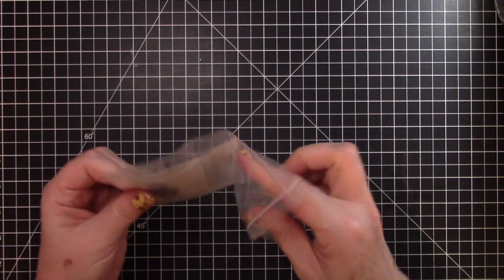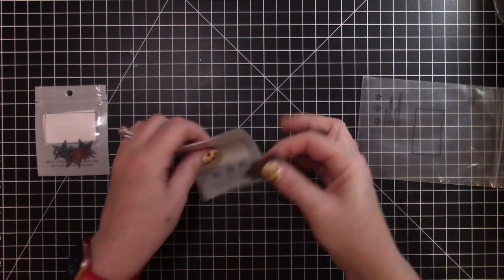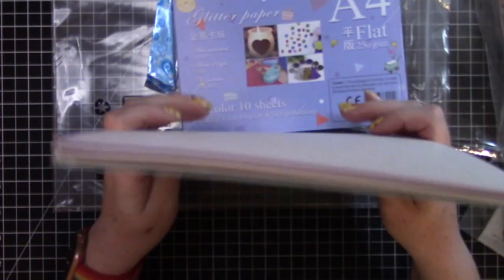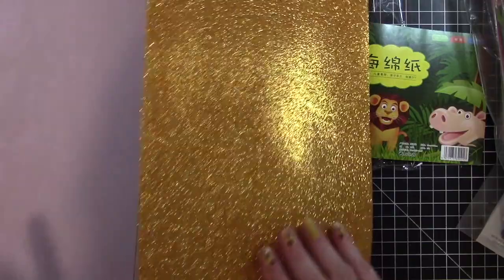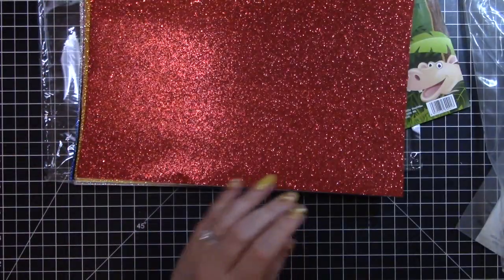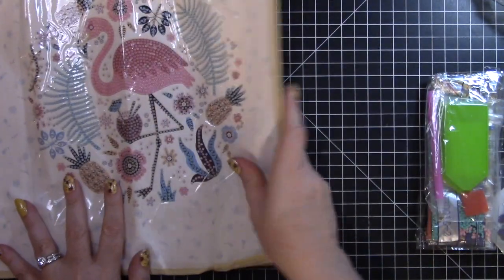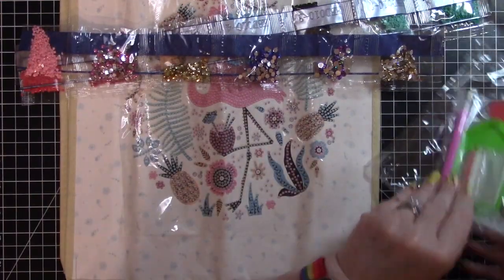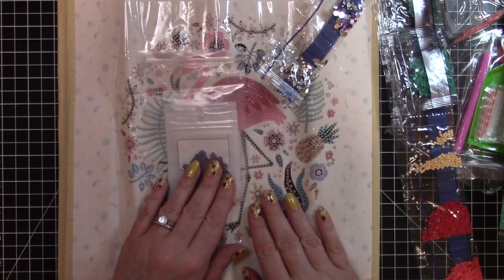My First Order from CoBeads